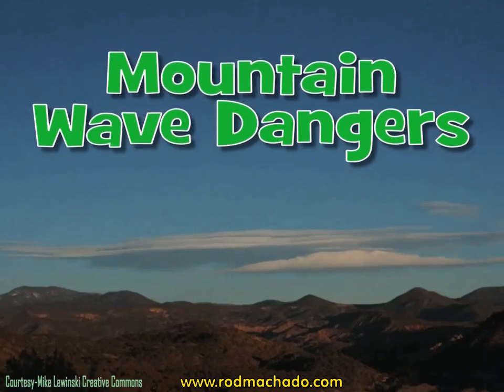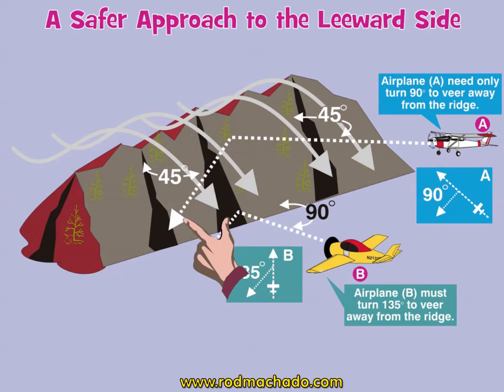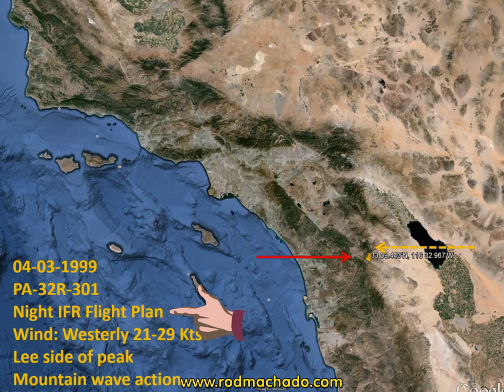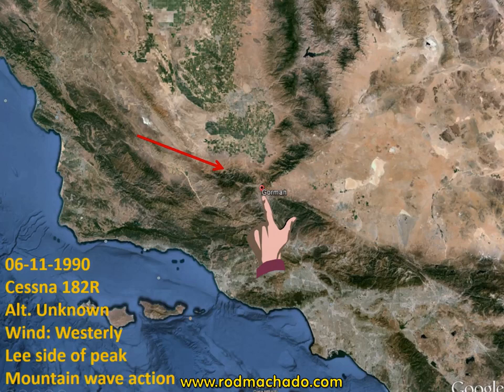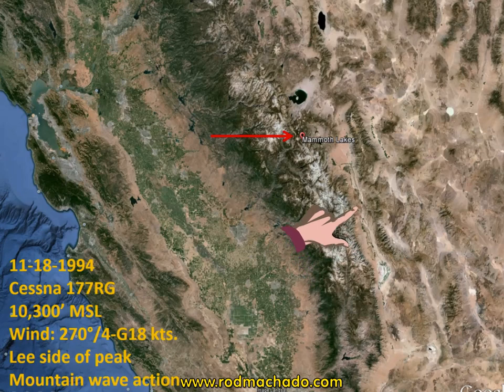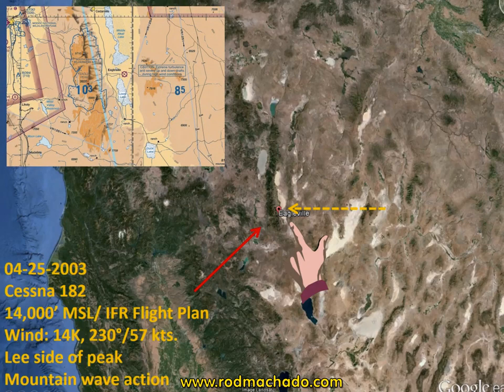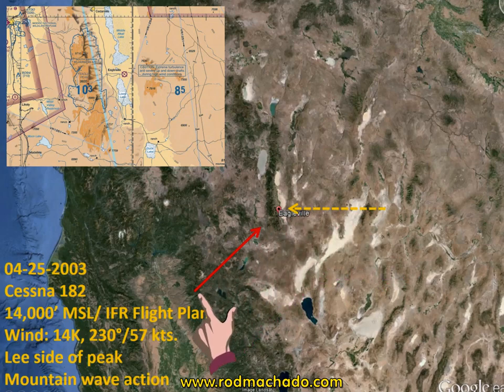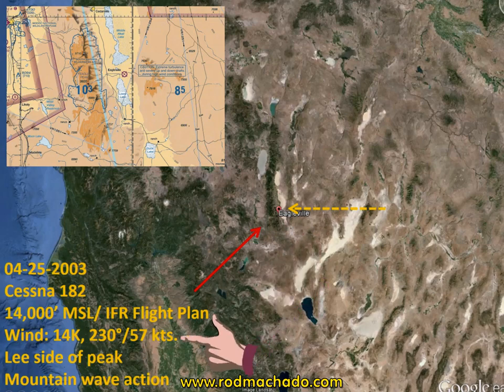Rod Machado's Understanding Aviation Weather eLearning Course: Demo Video-1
Rod Machado's interactive eLearning course on Understanding Weather is precisely the course you need to help you make sense of the basic weather concepts you either missed or never quite understood in ground school. Presented in Rod's highly popular Laugh & Learn training style, this 5.5 hour interactive eLearning course will have you feeling a lot more comfortable about the environment in which you fly.